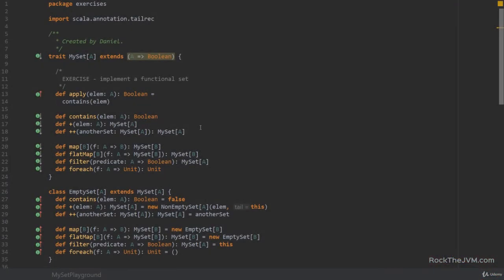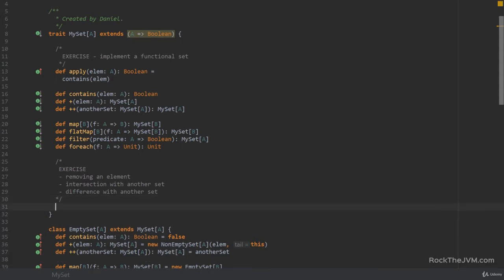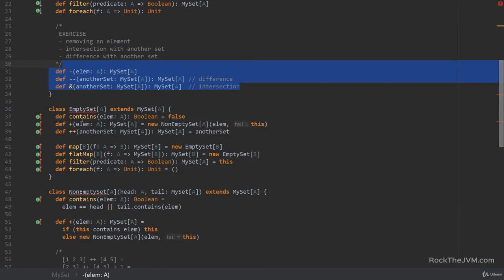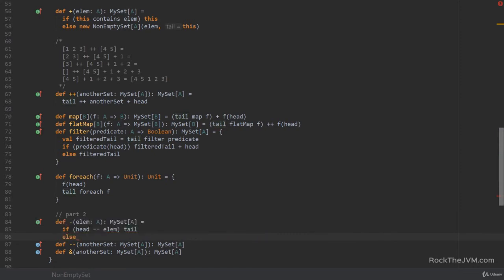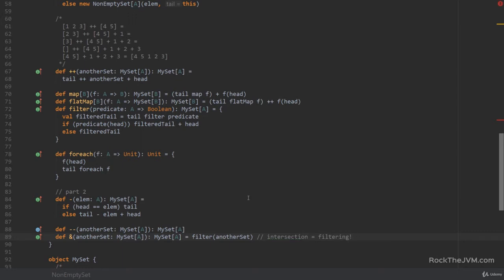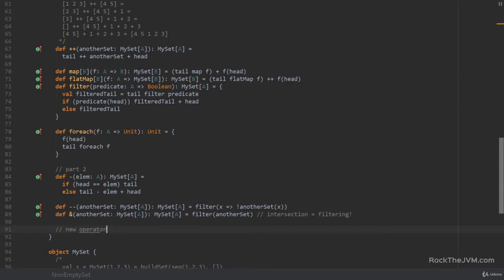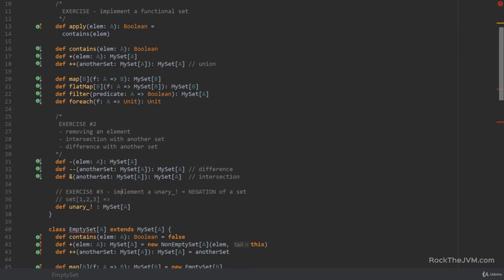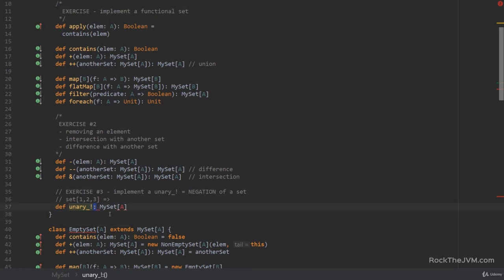Enhancing A Functional Set - Advance functional Programming # 4.1